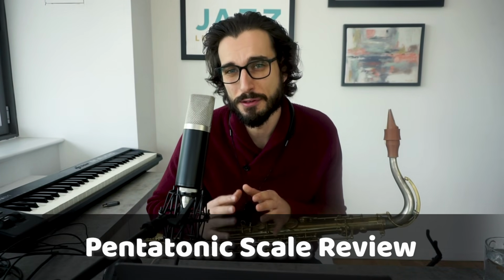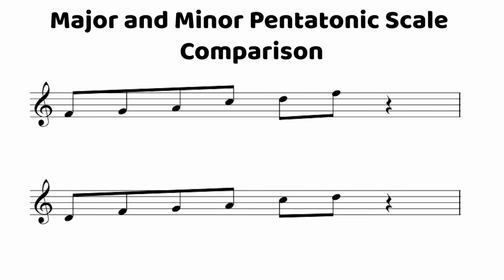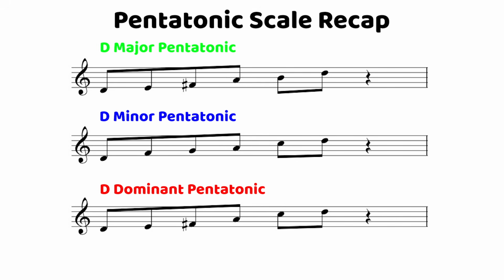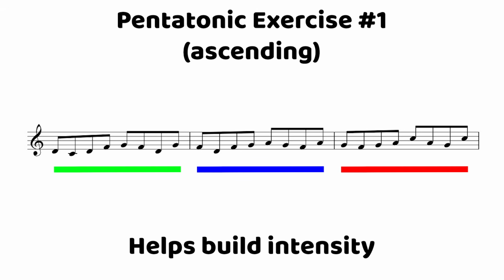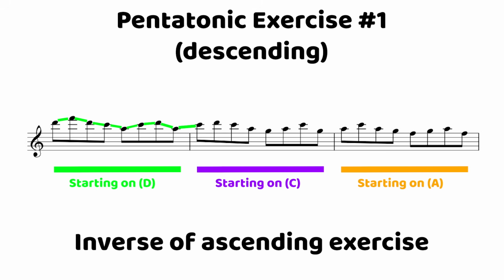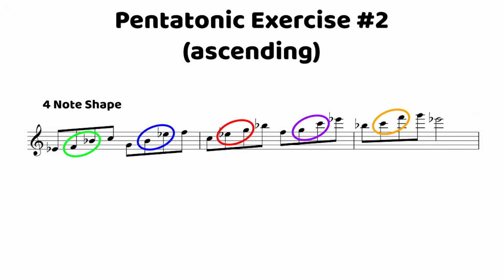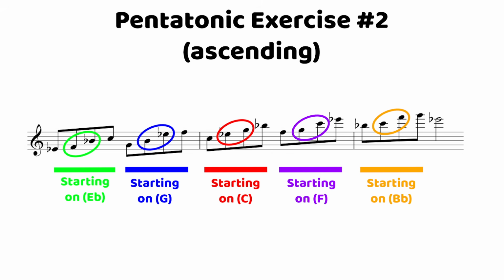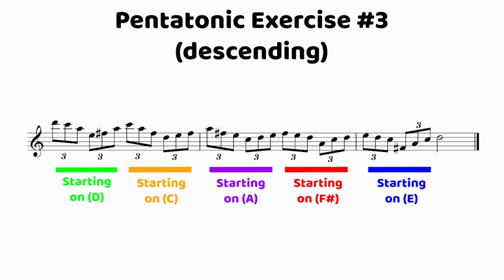3 Exercises for Insane Pentatonic Lines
Chad LB plays Nexus Saxophones, Mouthpieces and Reeds.

Video Editing by Austin Kruczek

Chad LB is an international recording artist who has toured globally as a bandleader, and with superstars ranging from Chris Botti to Taylor Swift. He has been a featured soloist with premiere ensembles like the Juilliard Jazz Orchestra, and was formerly a member of the multi GRAMMY winning Afro Latin Jazz Orchestra. Despite his demanding tour schedule, Chad is on faculty as a visiting artist at the San Francisco Conservatory of Music for their new Roots, Jazz and American Music degree program.

0:00 Introduction
0:37 Minor Pentatonics
1:14 Pentatonic Scale Review
1:23 A Major Scale
1:50 Minor scales derived from Major Scale
2:05 Respect, Modes!
2:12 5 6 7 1
2:55 Dominant Pentatonic Scale
3:10 Mixolydian Dominant Scale
4:40 Helps build intensity
5:51 Inverse of ascending exercise
6:40 Pentatonic Exercise #2
8:28 Pentatonic Exercise #3
8:46 Note Shape
9:40 Eighth Note and Triplet Patterns One Tonality
10:07 Pentatonic Shifting